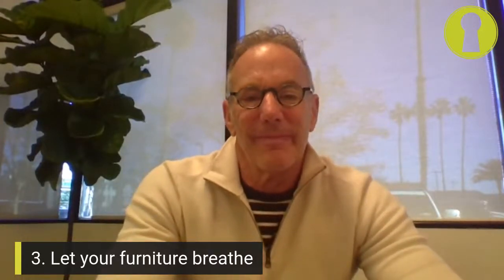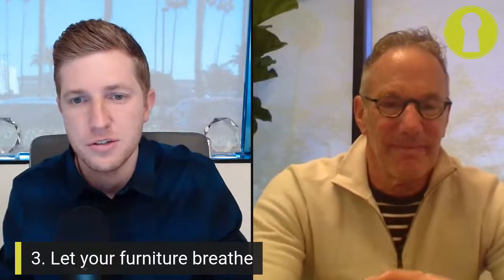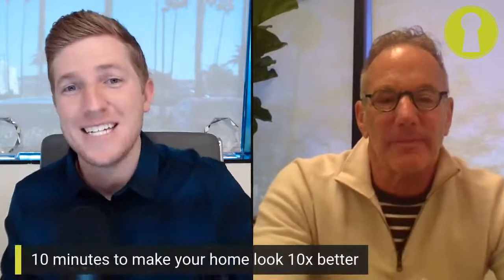Make your home look 10 times better for the Holidays - SnL Show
Make your home look 10 times better for the Holidays:
1. Cut the clutter
2. Take something away
3. Let your furniture breathe
4. Add flowers!
5. Embrace the diagonal

Join Scott and Lane (SnL) are they discuss how to make your home look 10 times better in 10 mins or less... right in time for the Holidays!

Lane Stone DRE# 01912264⁠
Seven Gables DRE# 00745605⁠